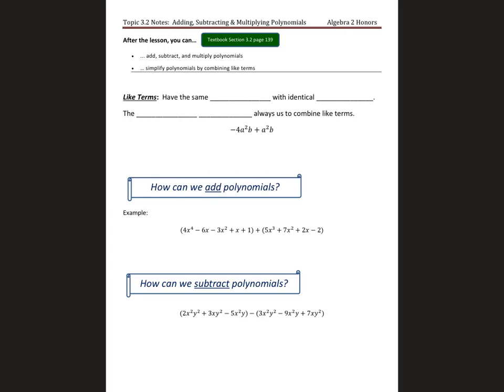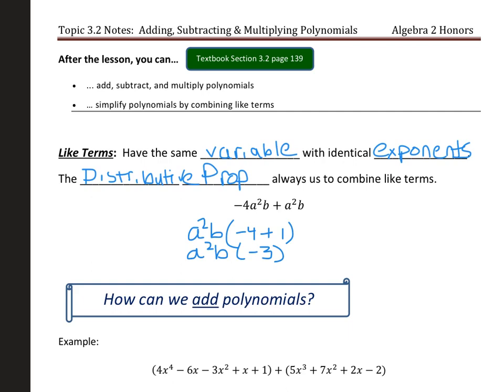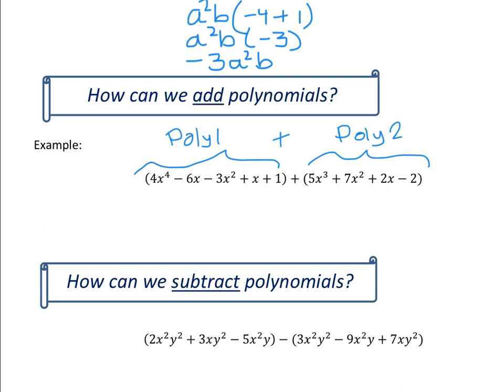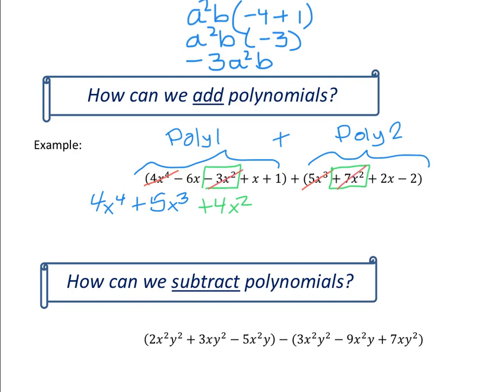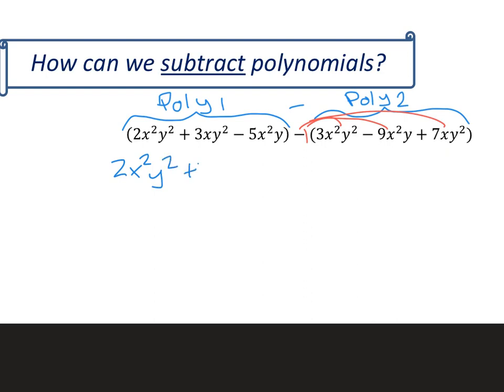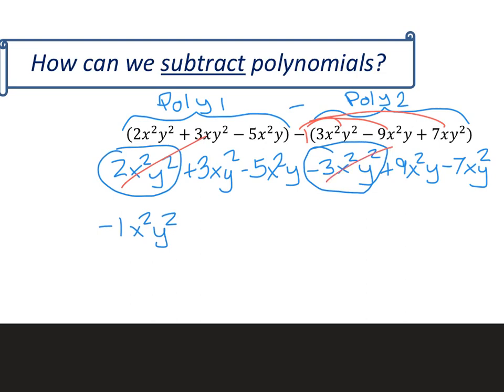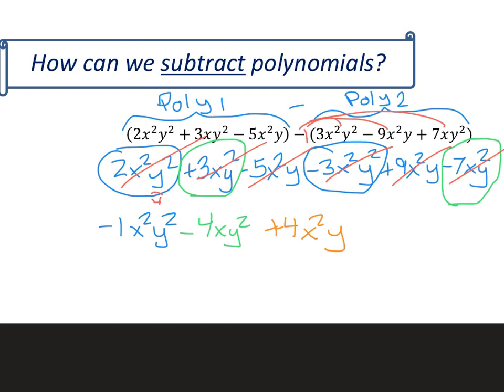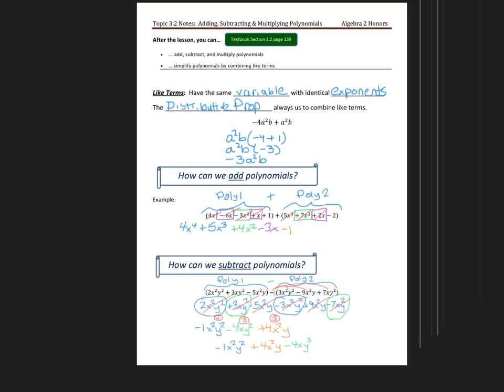CH3.2 Part 1 Add & Subtract Polynomials